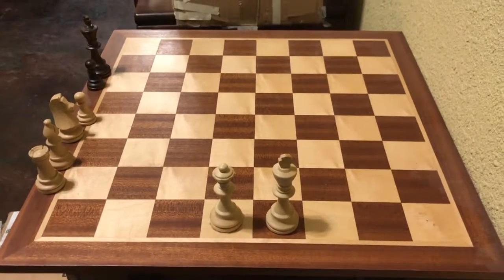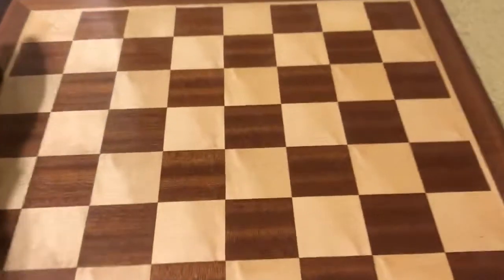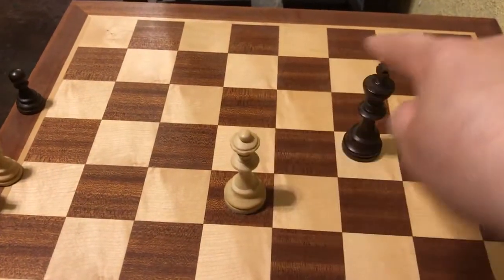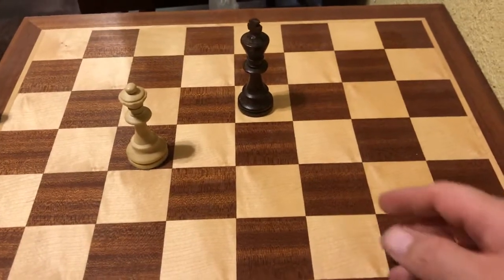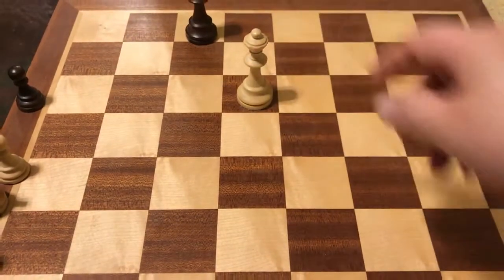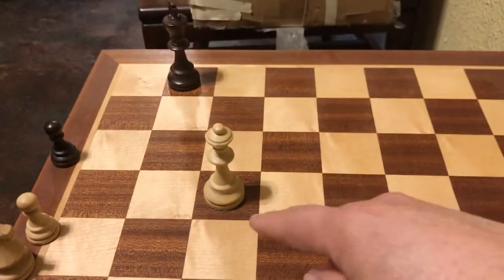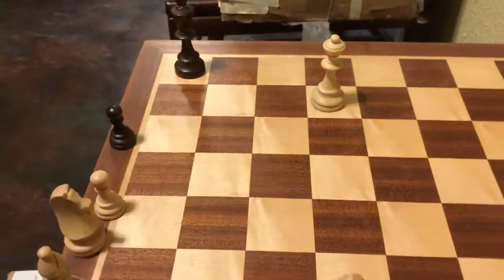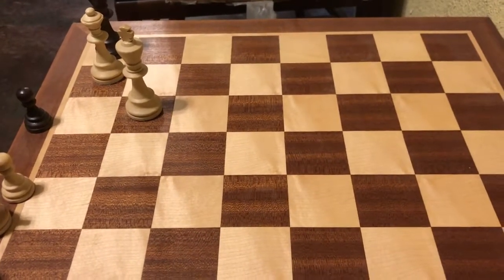How to checkmate with king and queen: Year one Lesson 3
Learn how to achieve checkmate with King and Queen against lone King.